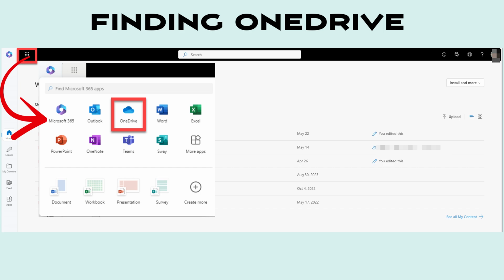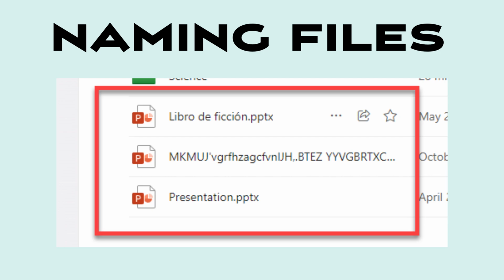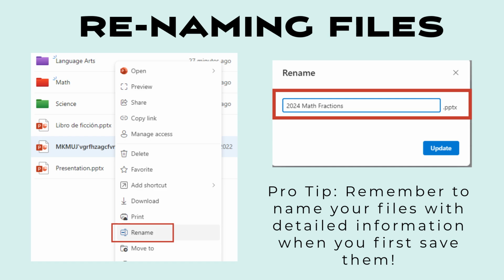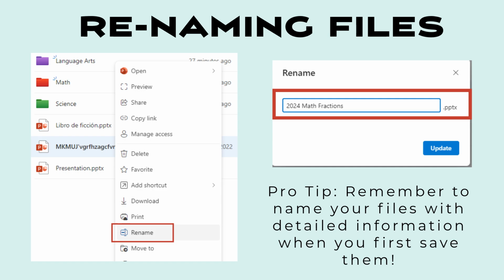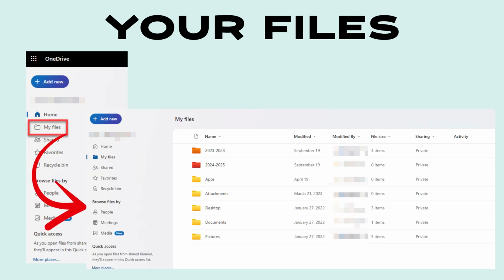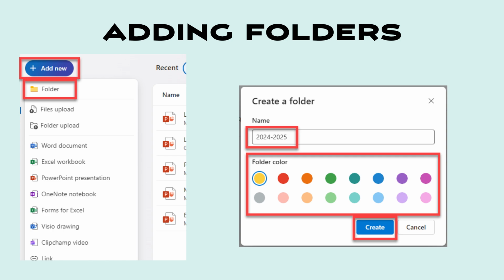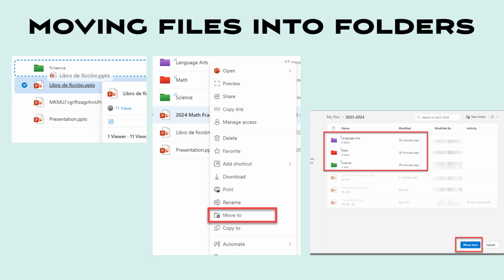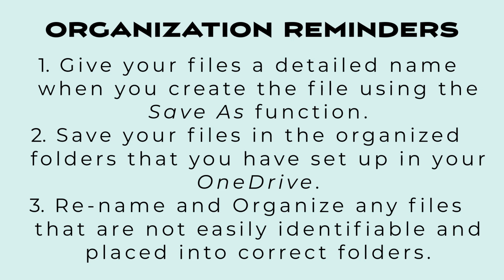Student Takes - Organizing OneDrive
This video will explain how to organize your OneDrive by re-naming files and creating folders.